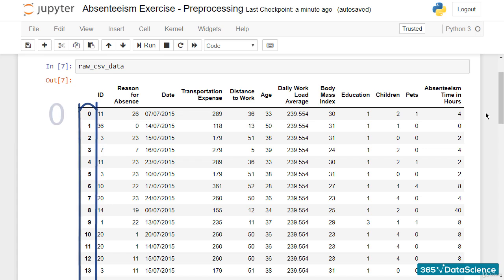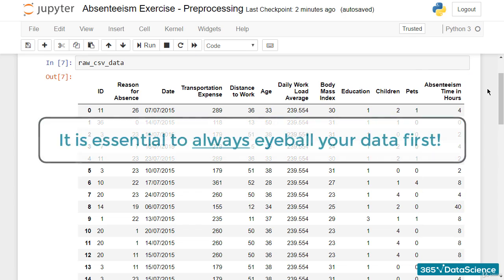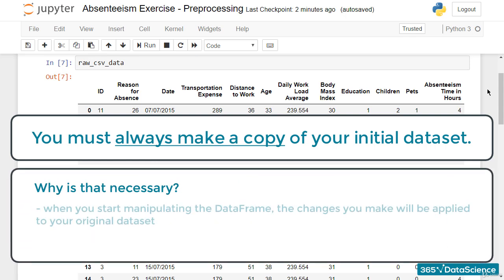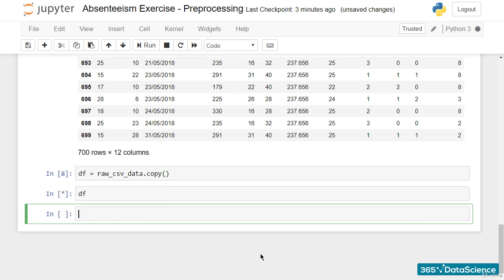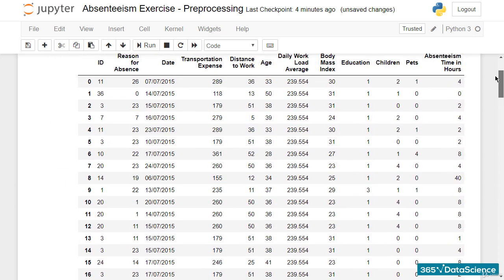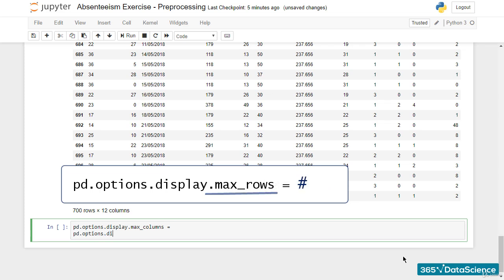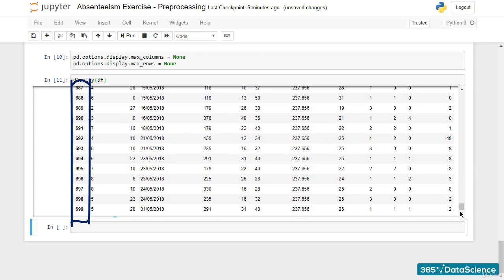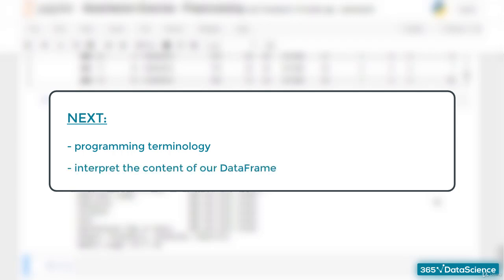002 Eyeball Your Data First